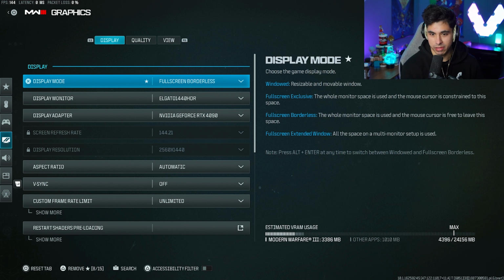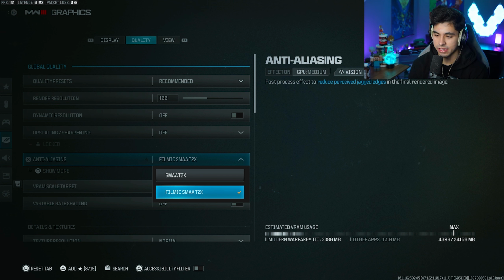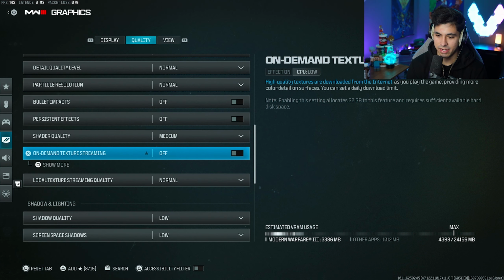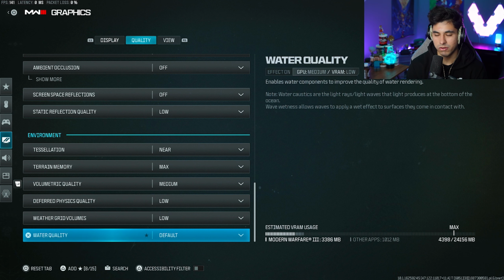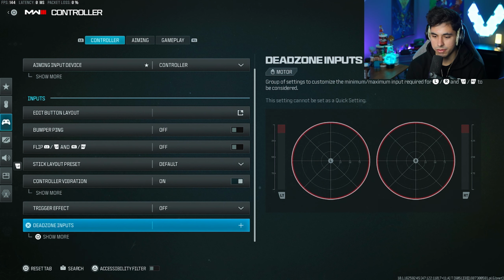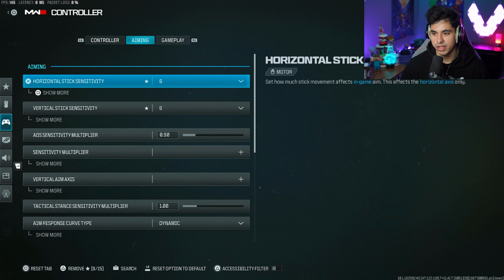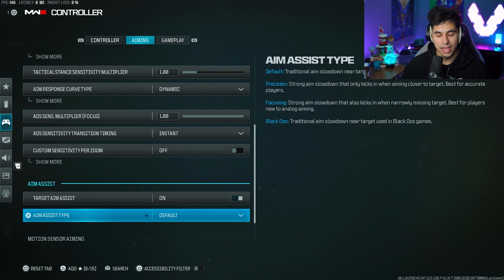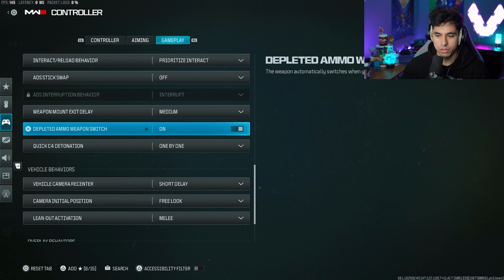the BEST PRO SETTINGS for the MW3 BETA | Graphics + Controller Settings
Don't forget to turn the bell on for notifications! :)

I'm doing Amazon giveaways over on my Twitch whenever my Follower goals are reached! Hit the follow button to have a chance at some free loot! :)